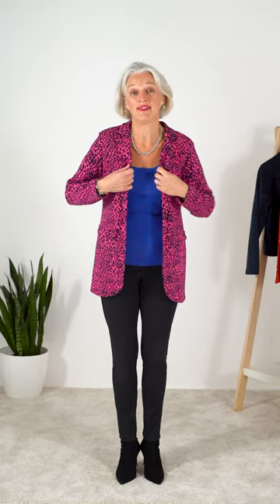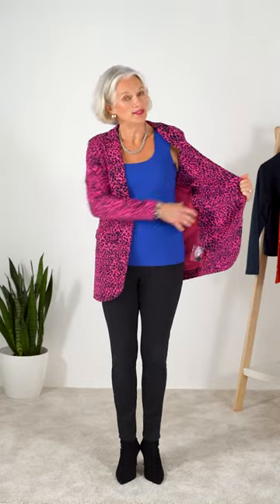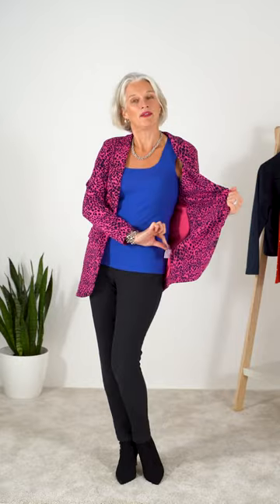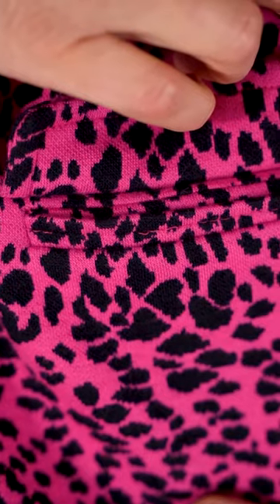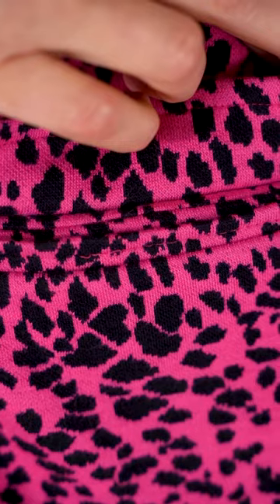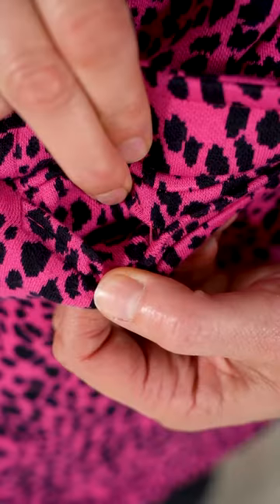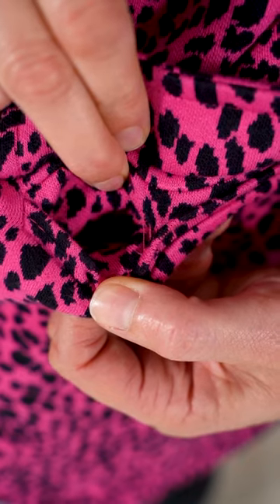Leonie Leopard Jacket | Kettlewell | Product Information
Learn about the fit and feel of your Leonie Leopard Jacket.